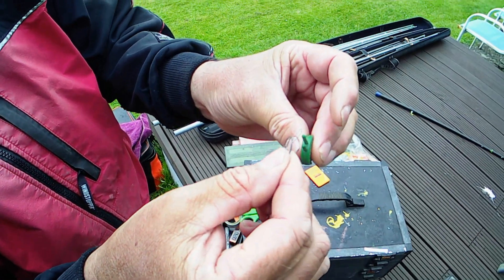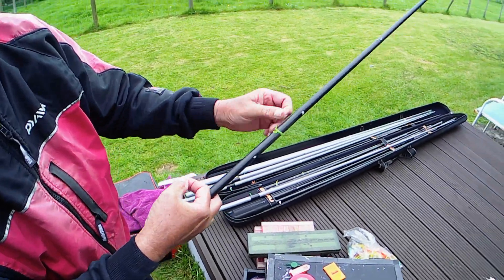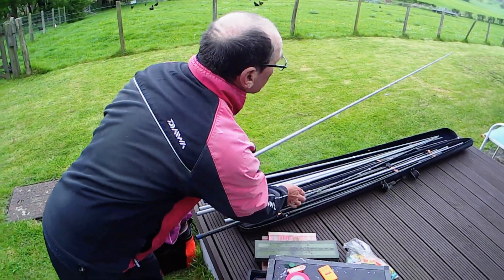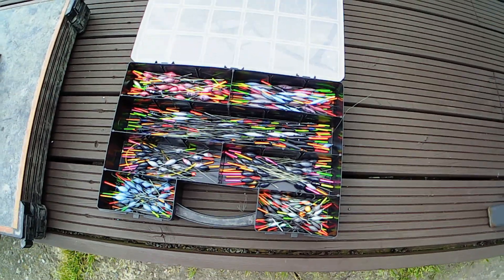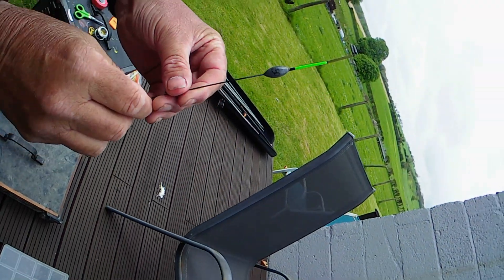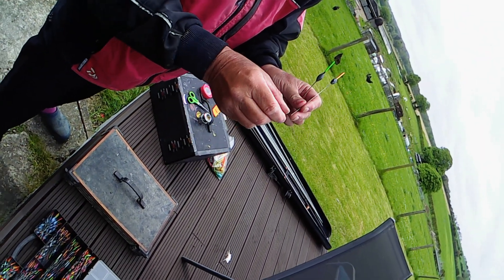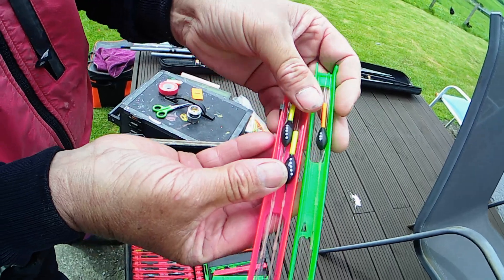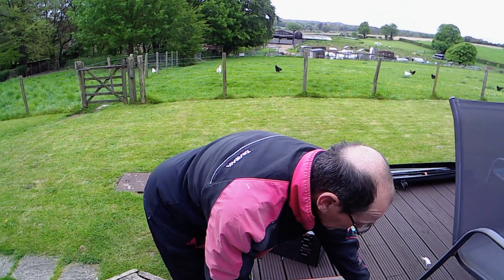Shallow rigs for carp (hints and tips part two 8/5/23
See in close up the rigs and tips that are in part one and the home made floats that Peter Joiner makes.